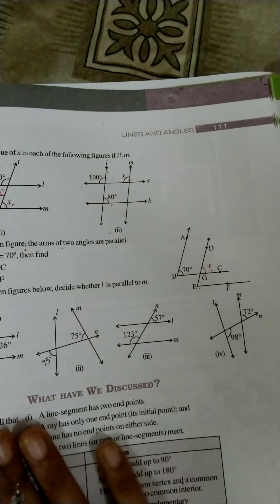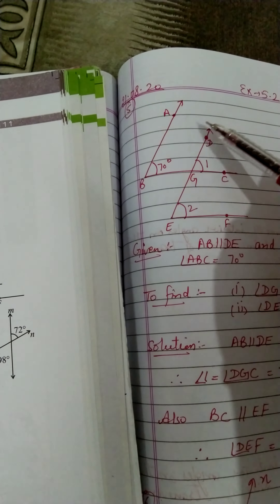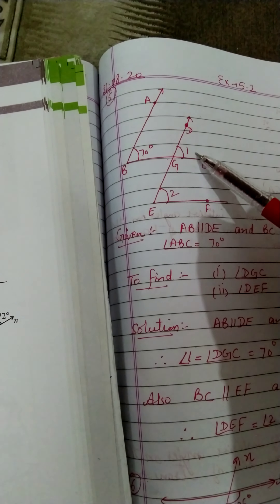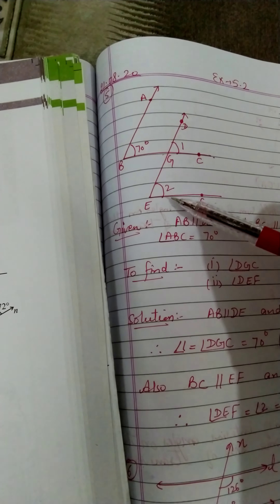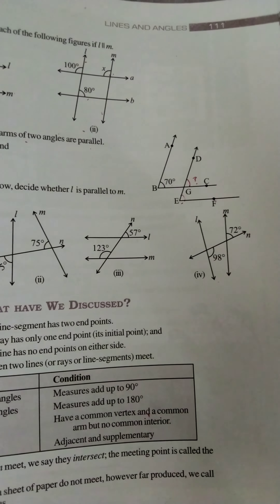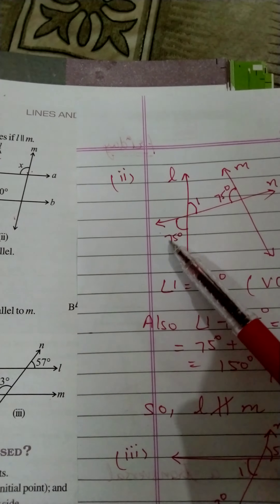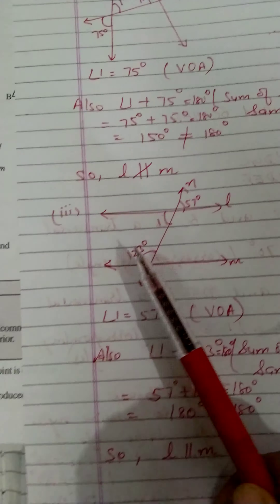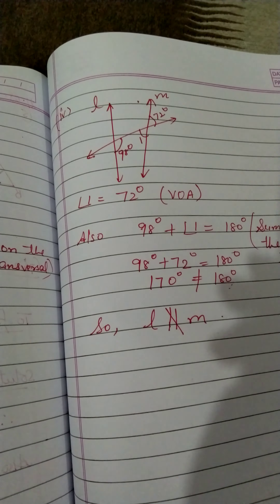Ch-5 Ex-5.2 class7 part4